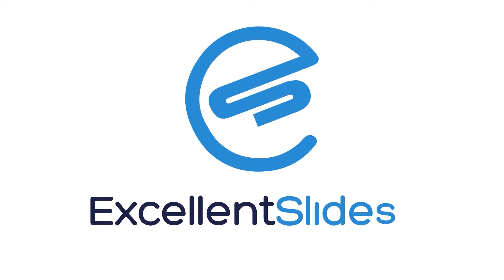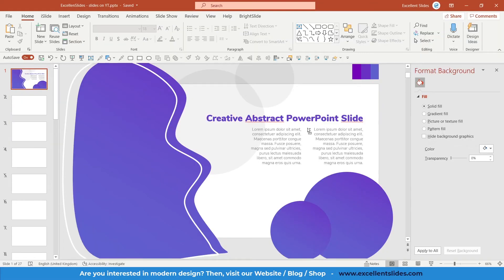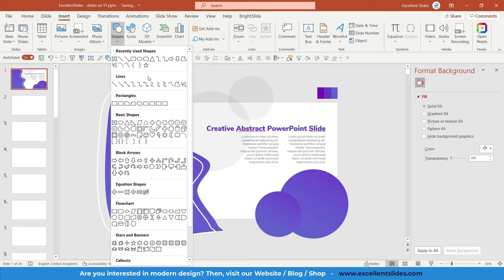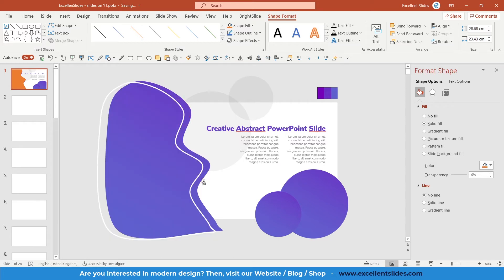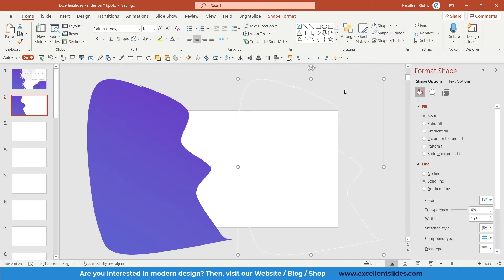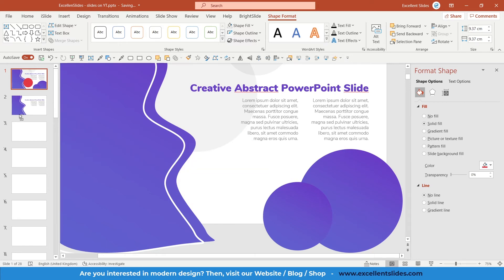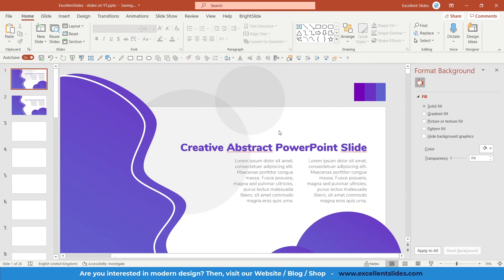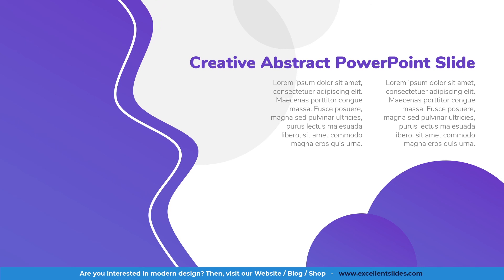Creative Abstract Slide - Slide Design Tutorial in PowerPoint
In this video, I will teach you how to create a creative abstract slide in PowerPoint. I used a lot of wavy and abstract shapes.